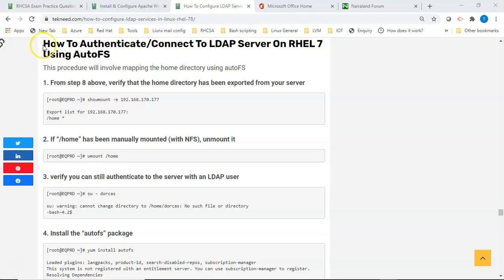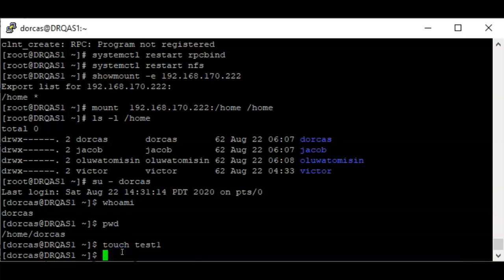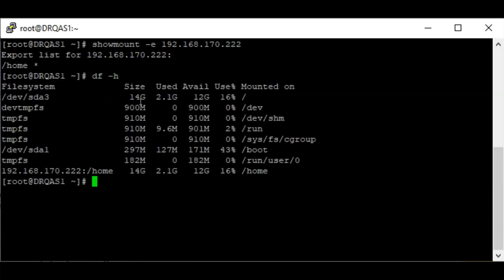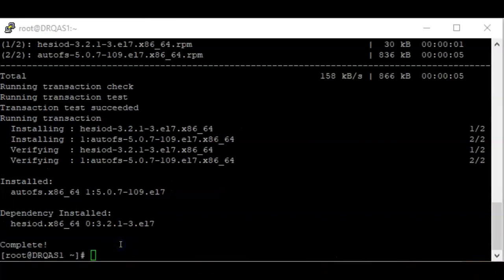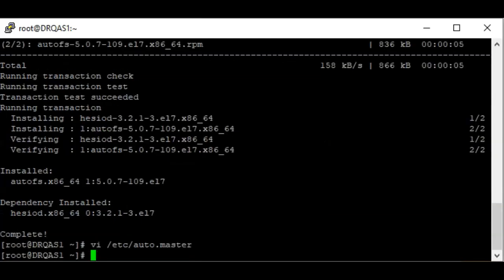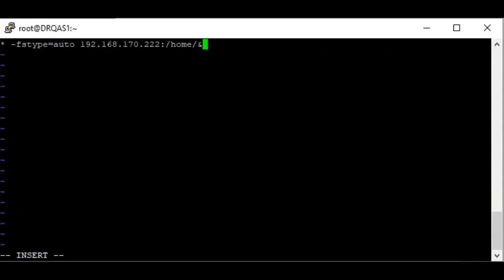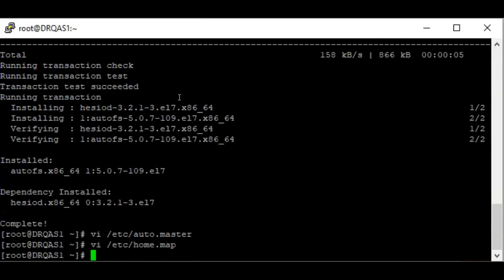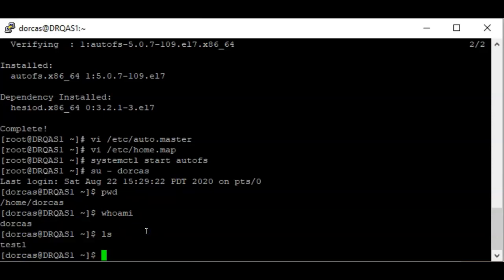How To Authenticate To LDAP Server Using autofs On RHEL 7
Learn the step by step process of how To Authenticate To LDAP Server Using autofs On RHEL 7